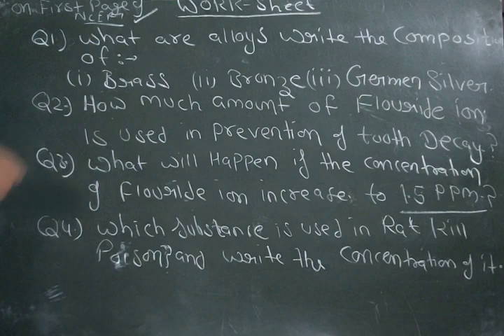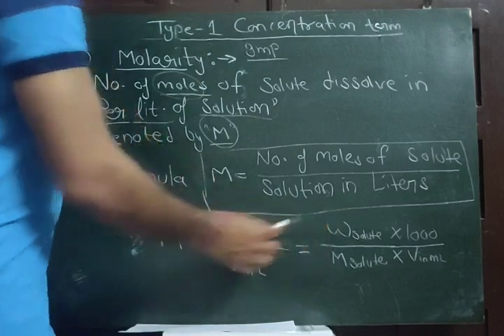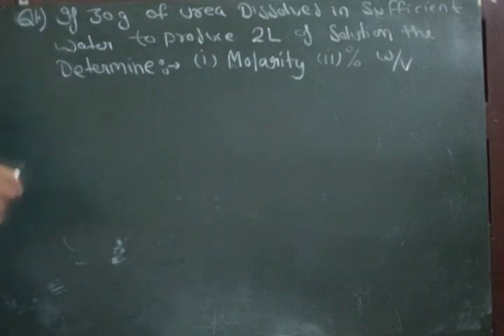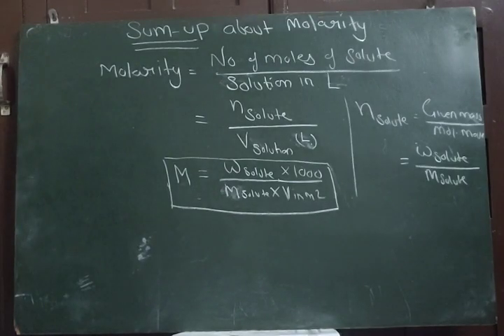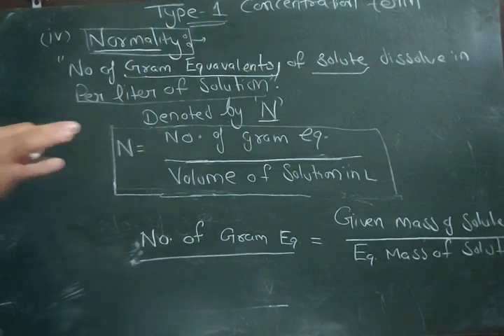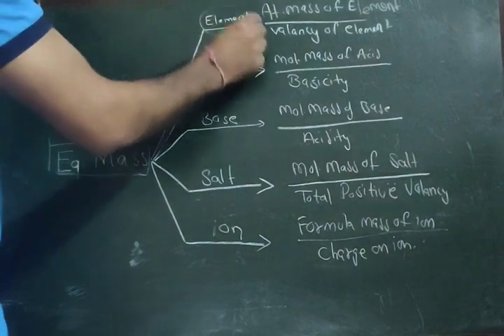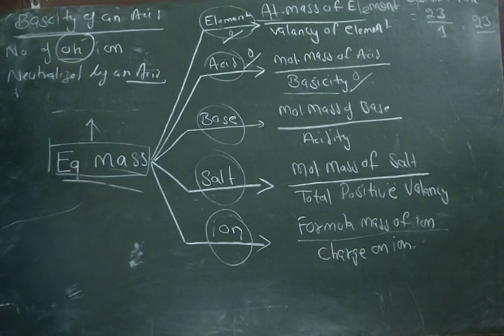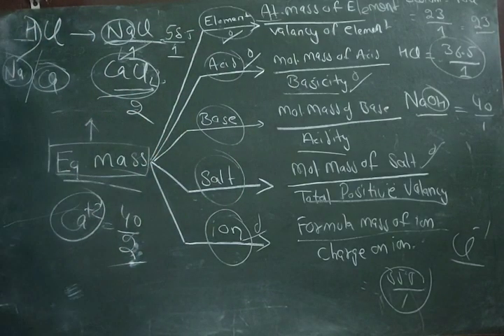Molarity and normality